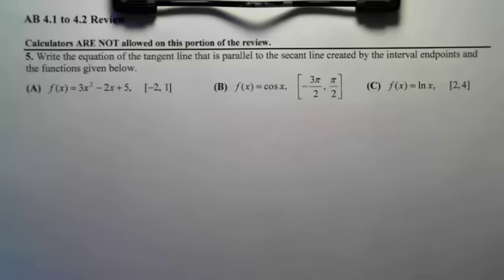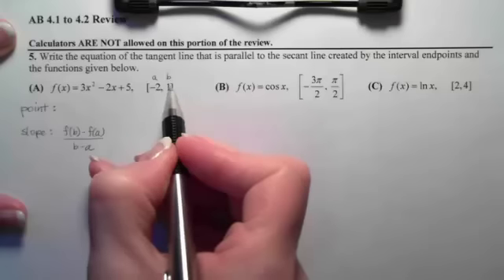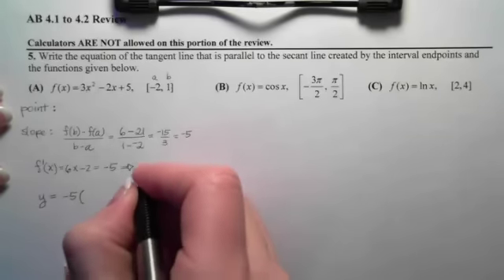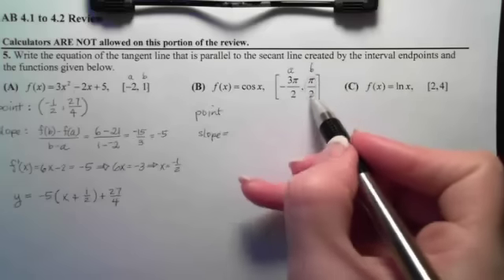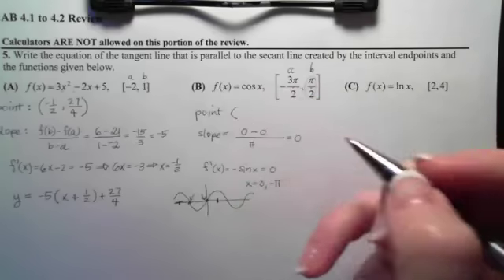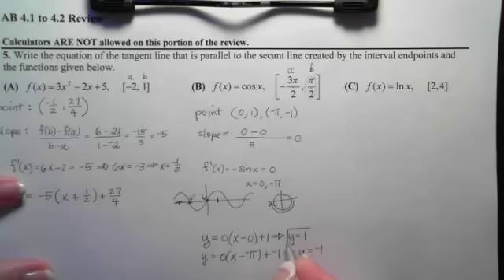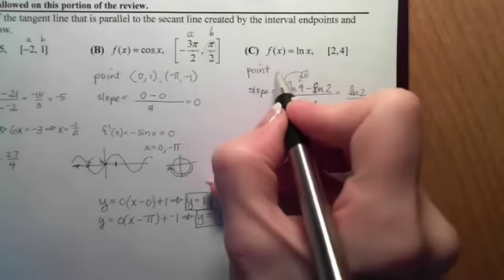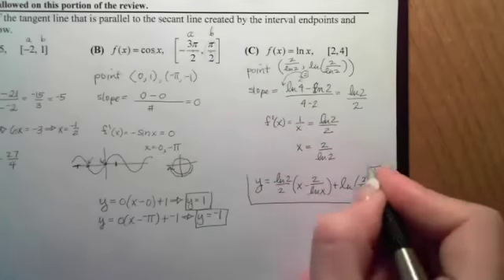4.01_to_4.02_review_#5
4.01_to_4.02_review_#5